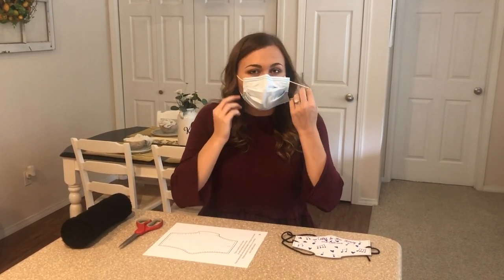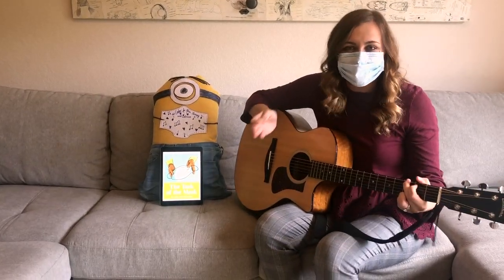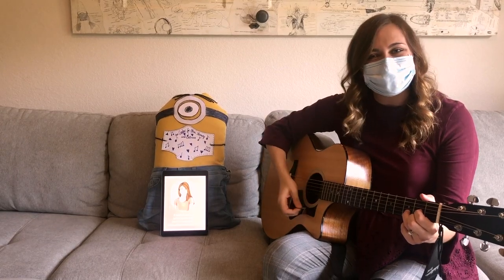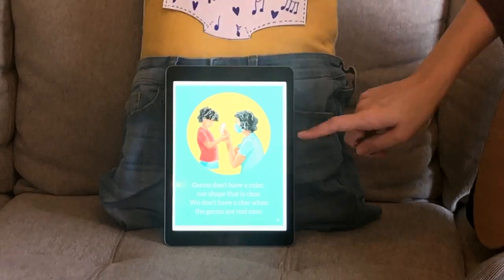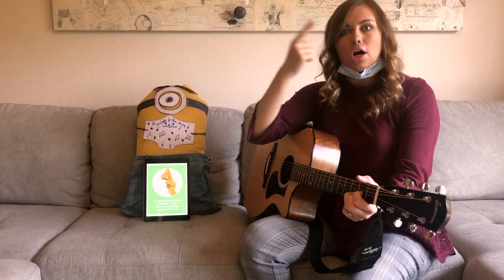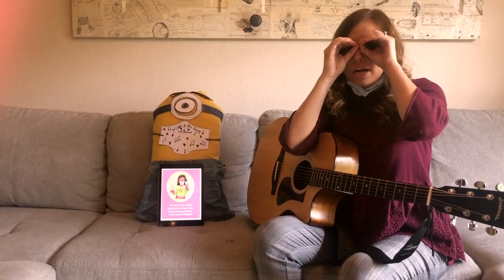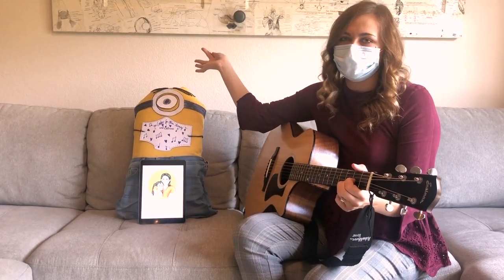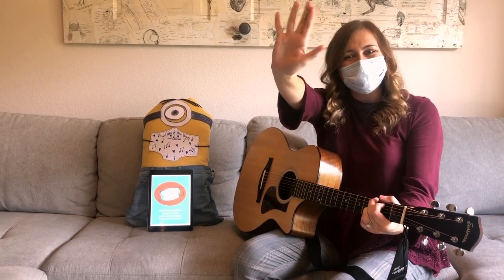Make It Yourself Mask and Storytime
With the onset of COVID-19, masks are becoming more common. This is a complex idea for many people and using play and social stories to explain why we wear masks is a great way to present this topic in a non-threatening way. Join one of our music therapists as she teaches you how to make a mask and then sings a story about masks, germs, and ways to stay safe.
Below is our blog post with more information and links to the story and printable mask: